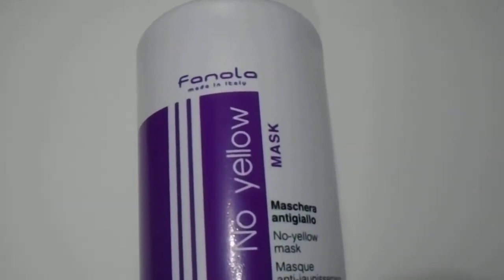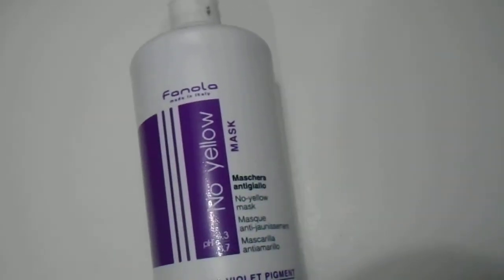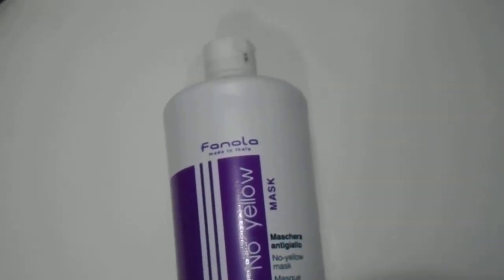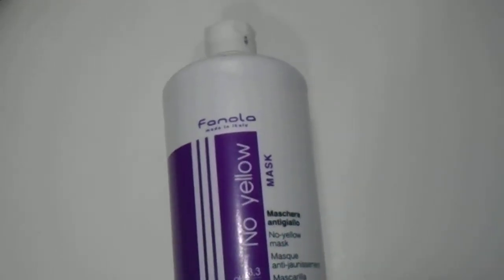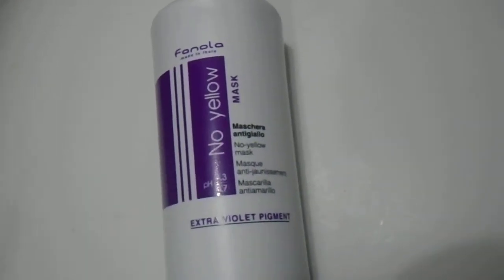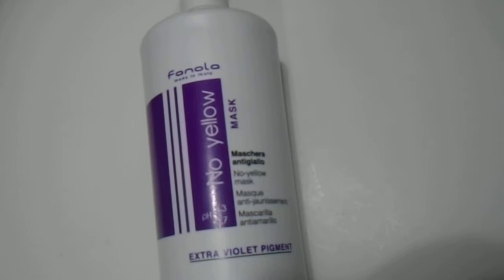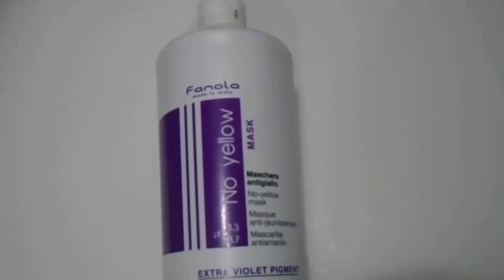Fanola No Yellow Mask, 1000 ml